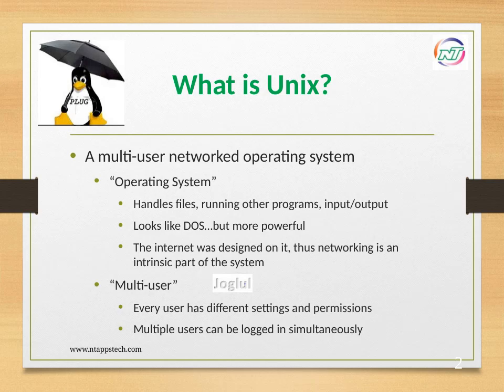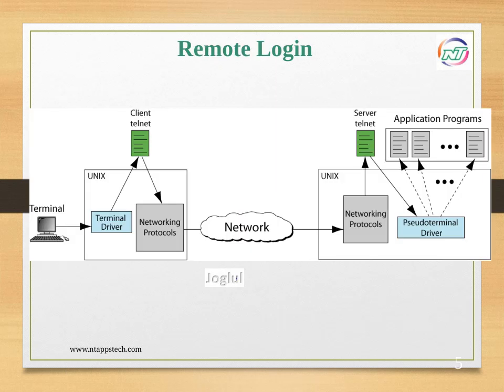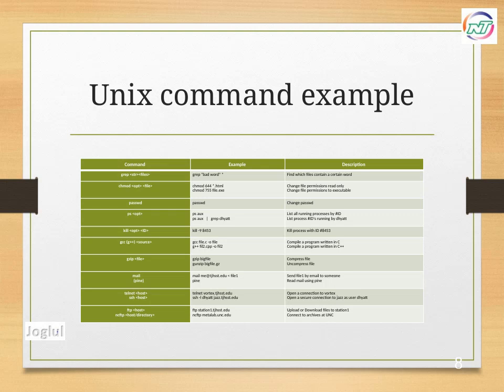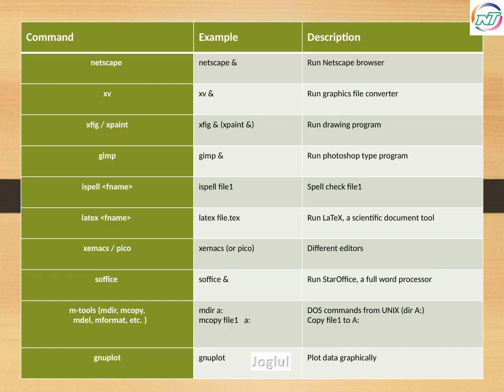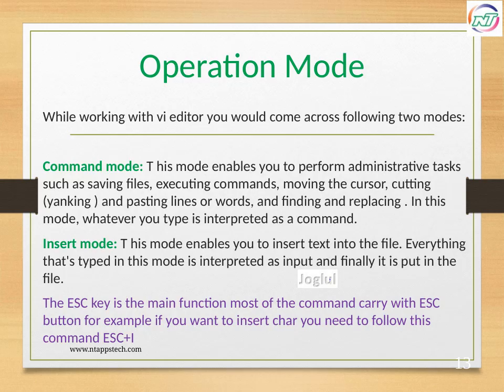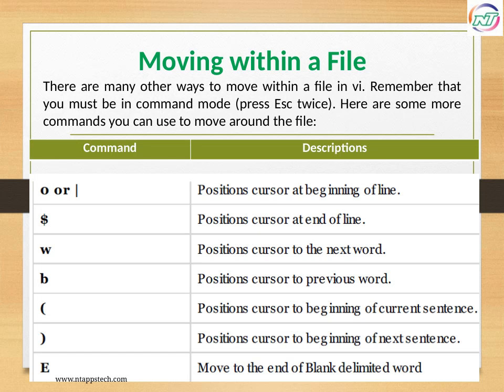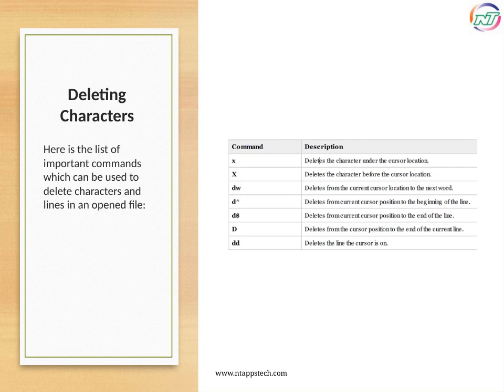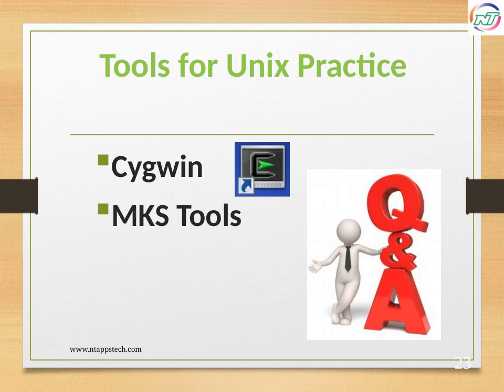UNIX Commands Every Tester MUST Know Fast & Practical Guide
Master the most important UNIX commands used daily by software testers.
This tutorial is designed for beginners and QA professionals who want to understand how to navigate files, analyze logs, run scripts, and troubleshoot using UNIX.
You’ll learn:
- Essential UNIX commands for QA
- How to read and analyze log files
- File handling, permissions, and directory navigation
- Real testing scenarios using UNIX
- Tips to speed up your testing workflow
Whether you're preparing for an interview or improving your testing skills, this video gives you the practical UNIX knowledge every tester needs.